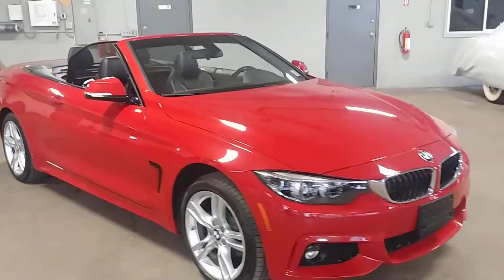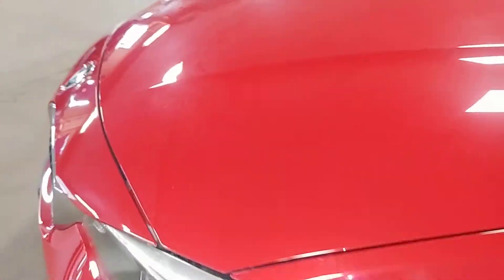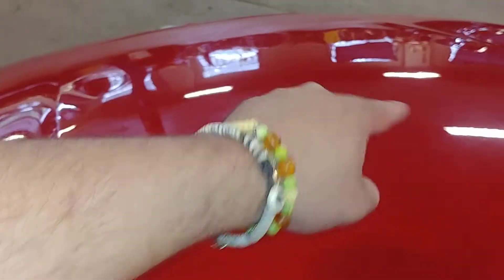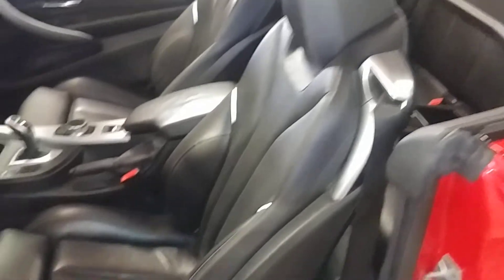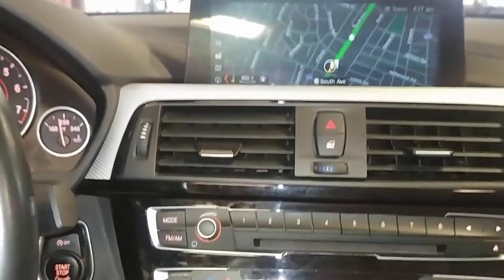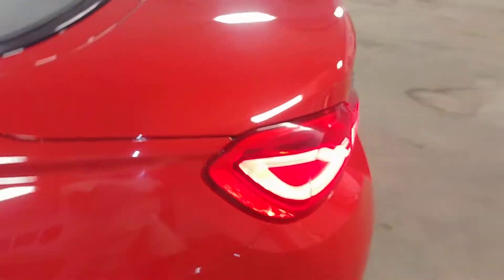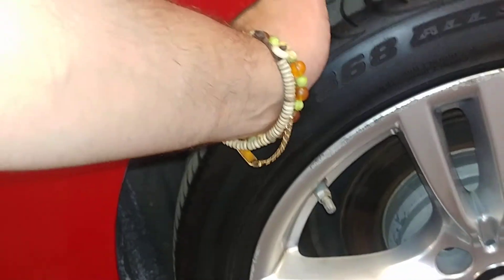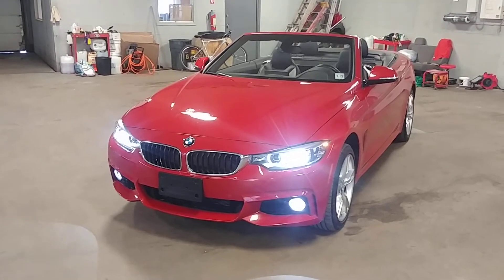2018 BMW 4 Series M SPORT 430I X DRIVE